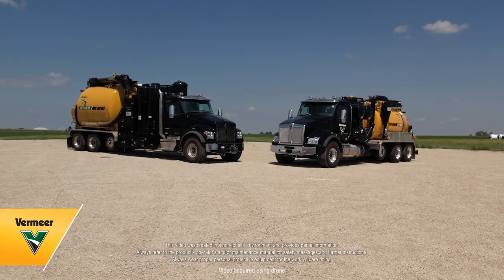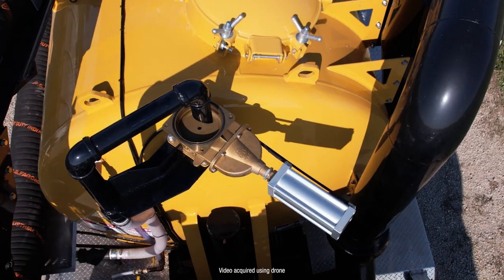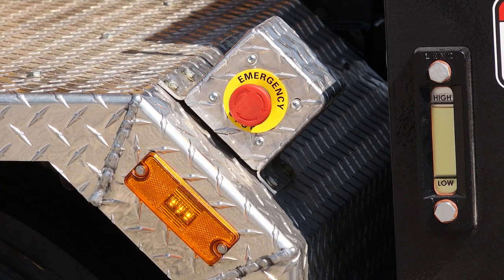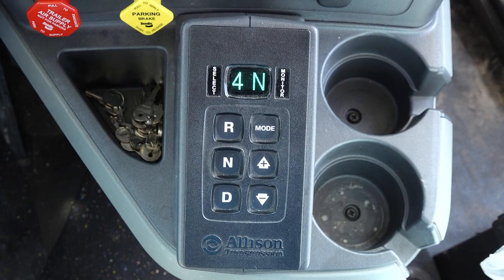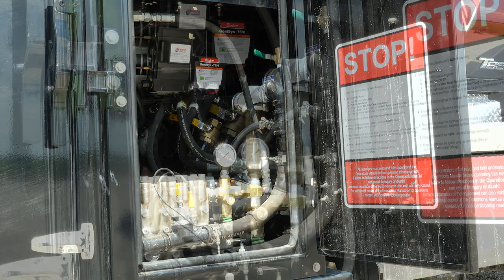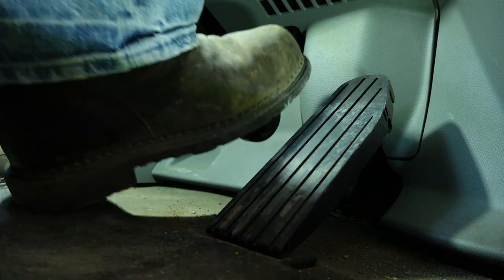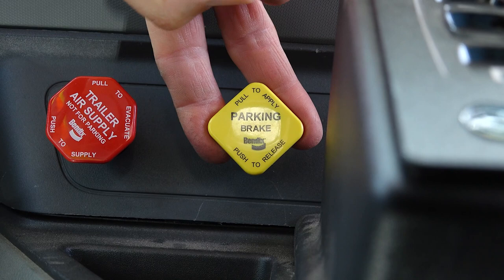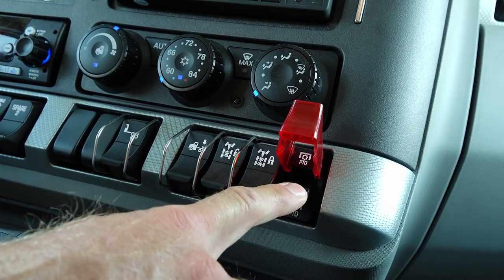How to operate a VXT truck vacuum excavator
Follow along to learn how to properly operate your VTX-series truck vacuum excavator. Read the operator's and maintenance manual before operating the machine.

0:00 - Introduction to VXT-series of truck vacuum excavators
1:19 - How to use the freshwater tank
2:11 - How to prepare the jobsite and your truck vac for operation
3:27 - How to start up the machine and connect the remote
5:09 - How to perform vacuum excavation
6:40 - How to shut down the machine
7:38 - How to prepare the truck vac for transport
8:34 - How to unload and clean the debris tank